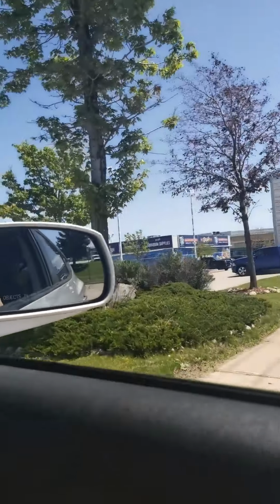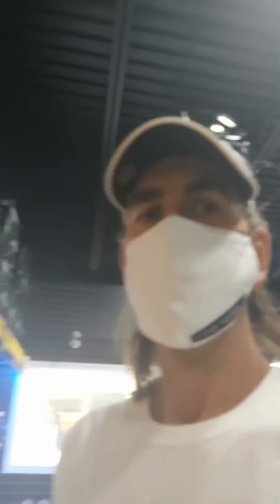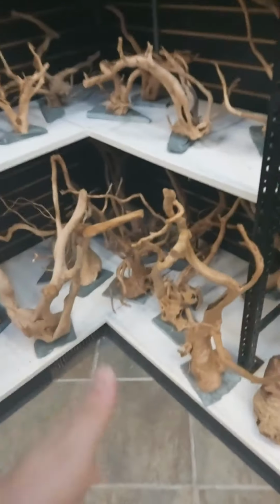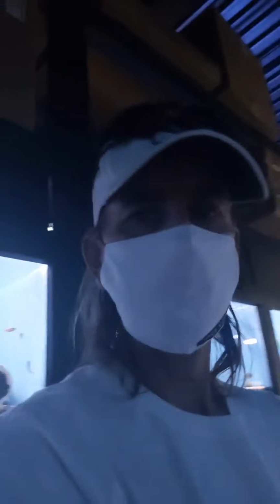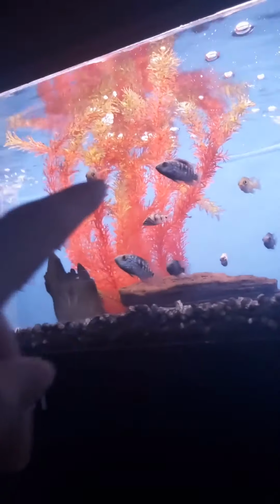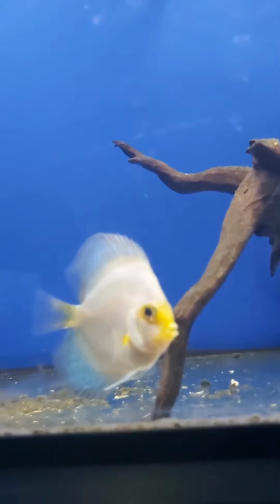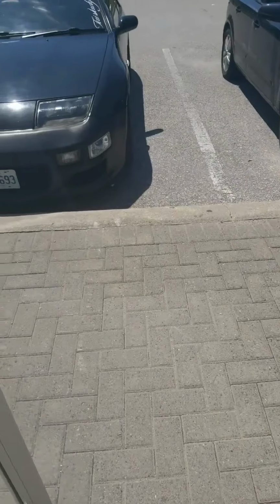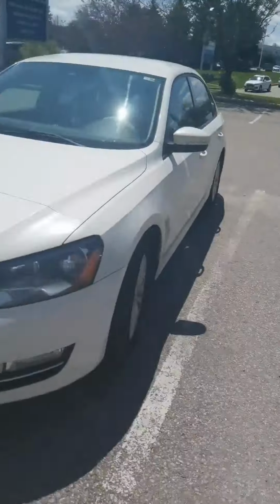Going to the exotic pet store So cool